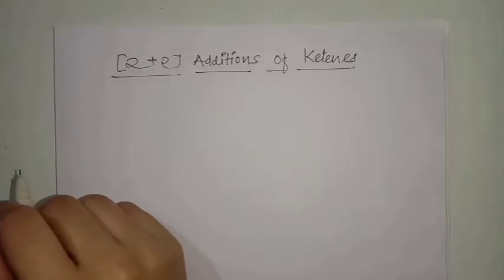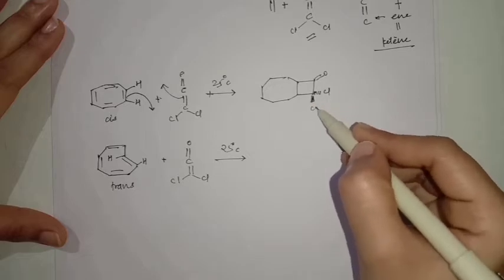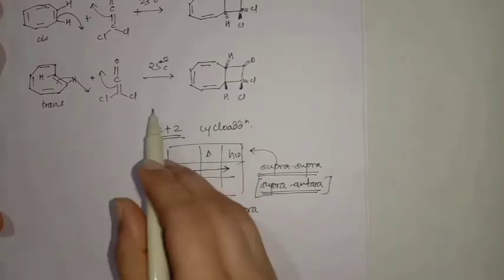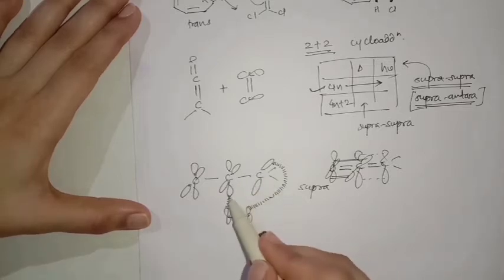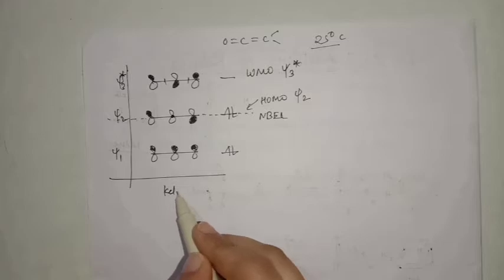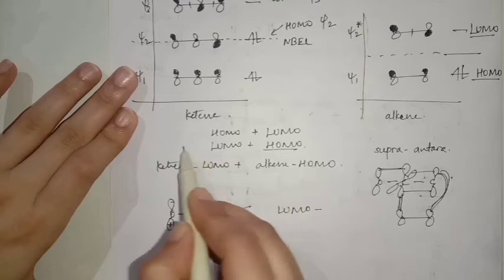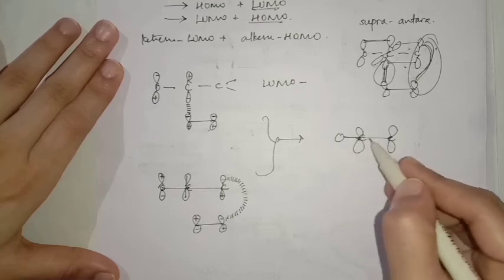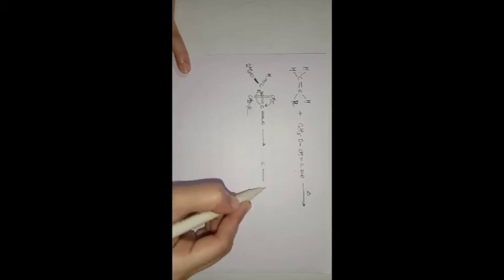[2+2] Cycloaddition Of Ketenes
Pericyclic Reactions 14